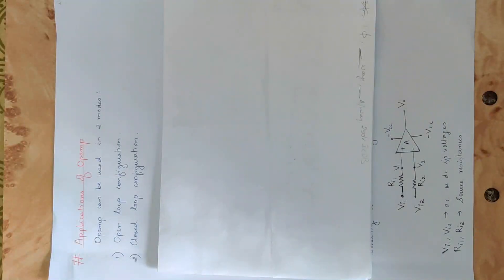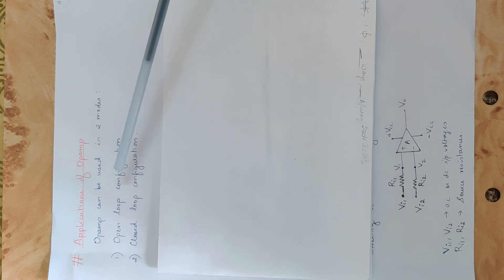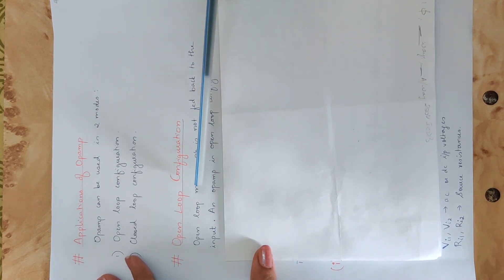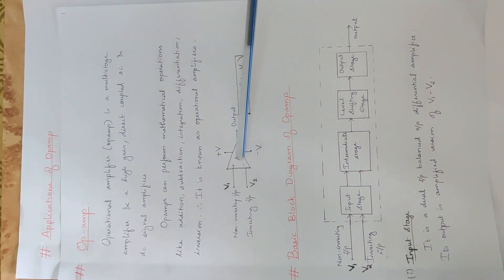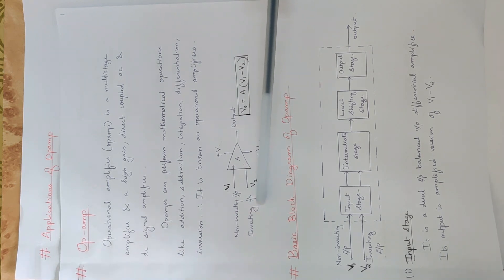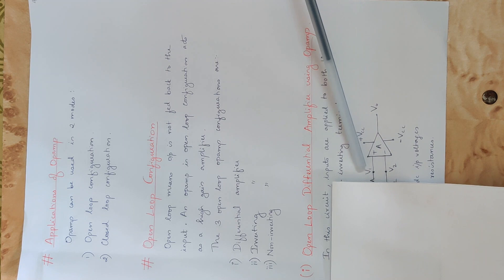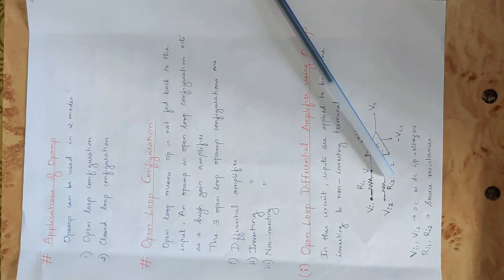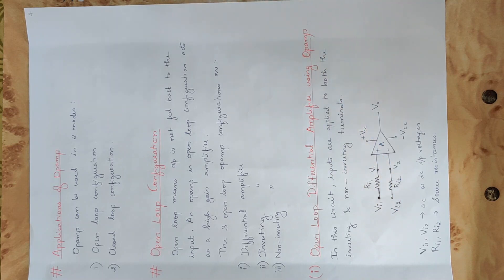11 Mod 4 AE Open loop differential amplifier